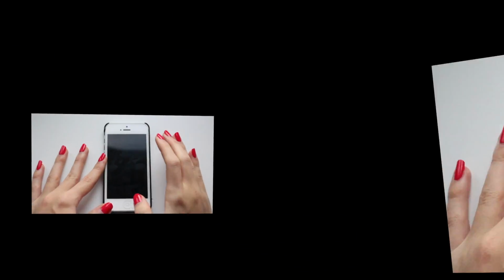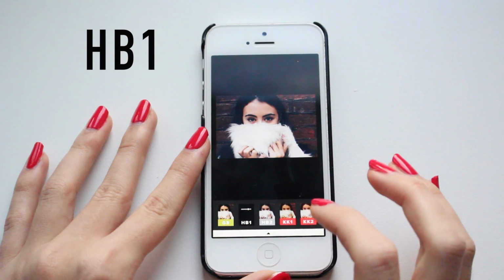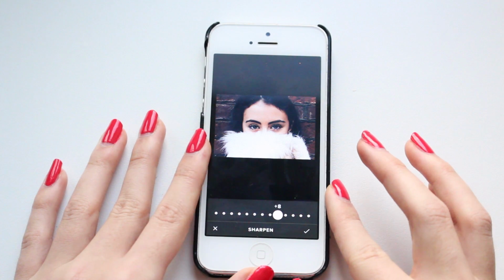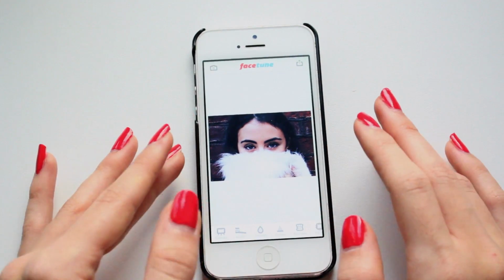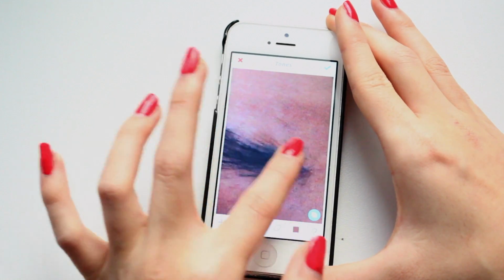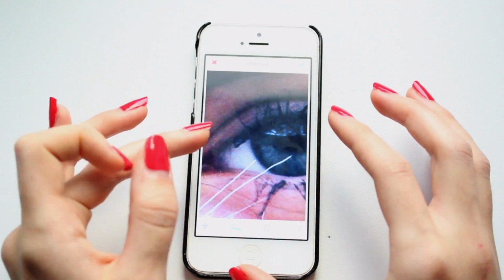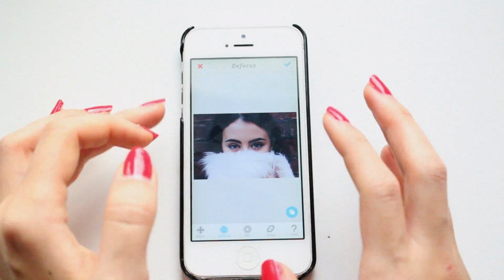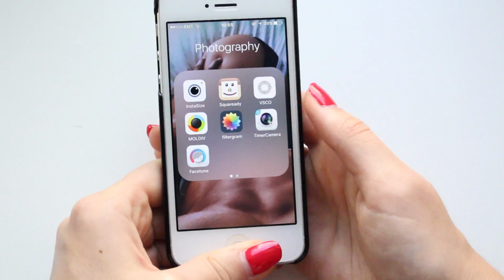How To Edit Perfect Instagram Photos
Everyone wants to know how to edit perfect Instagram photos. I'll show you and in depth tutorial!
PS My nail polish is from Avon Gel laquer line :)
IF YOU FIND THIS VIDEO COOL SHARE IT HERE:
Google+:
ARTICLES/NEWS ABOUT ME:
LOVE YOURSELF!
xoxo Anita
snapchat, vine: anitasibul
kik: anita.sibul